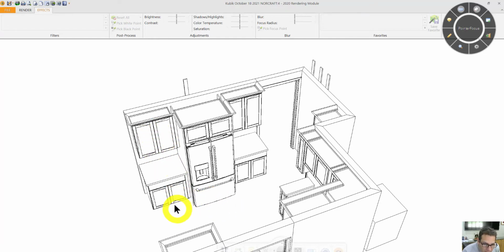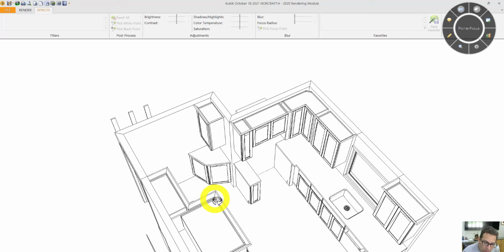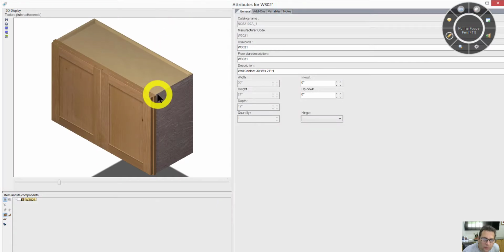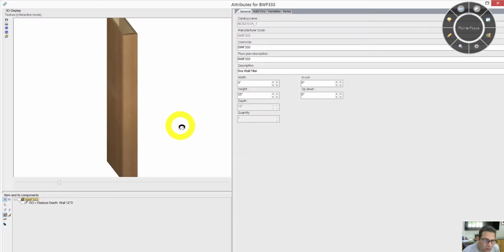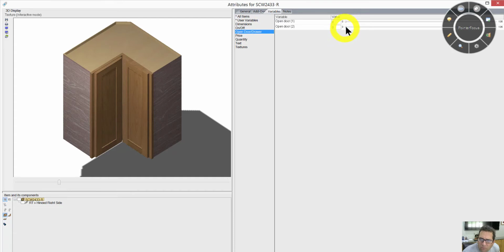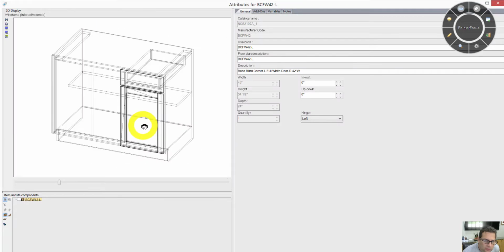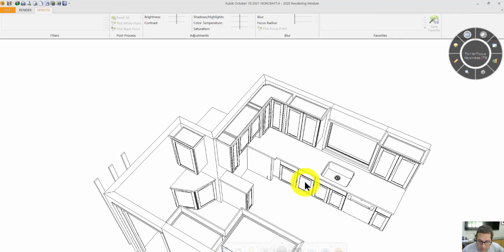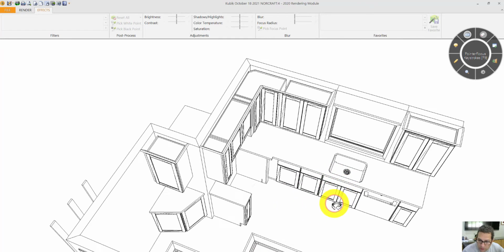Hampton New Hampshire Kitchen Design Part 4